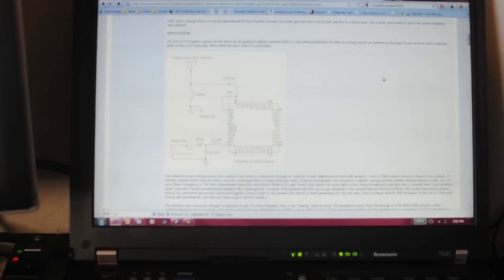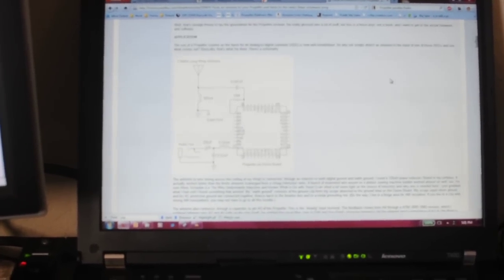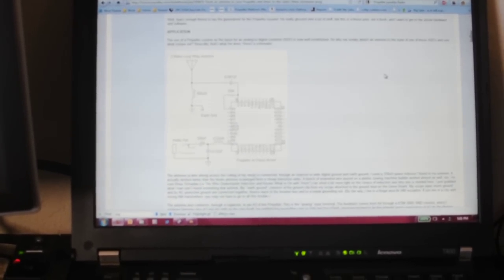Propeller AM Radio Object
Here's a little AM radio tuner object for the Propeller - full code details on how it works at gadg.us/​lMd4dt